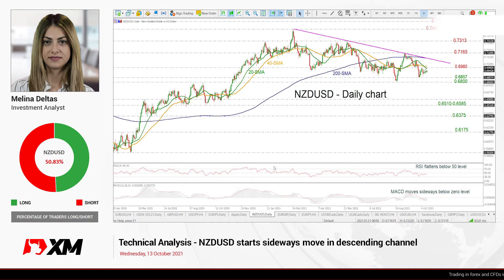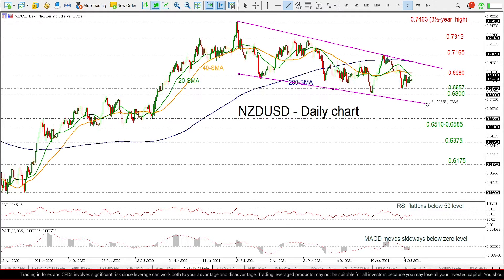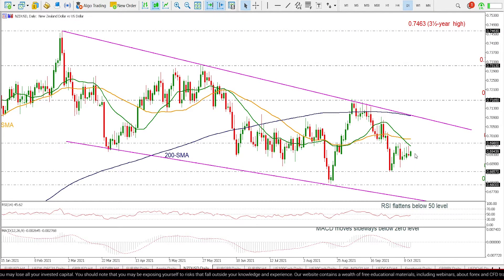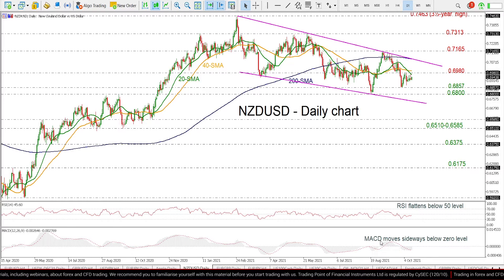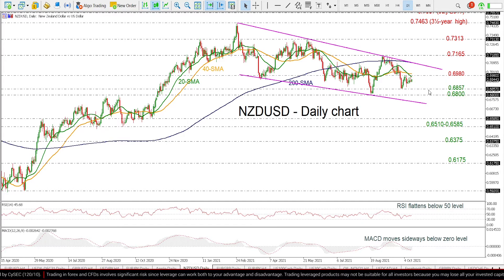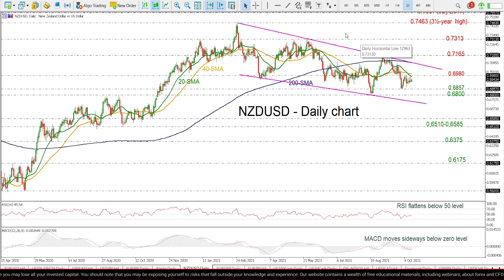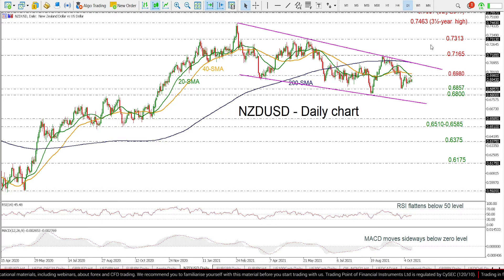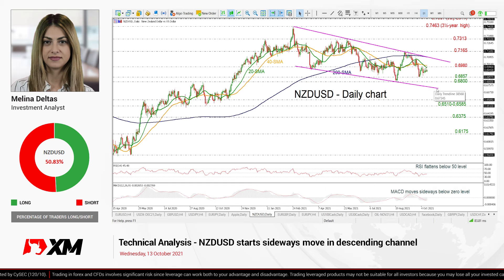Technical Analysis: 13/10/2021 - NZDUSD starts sideways move in descending channel